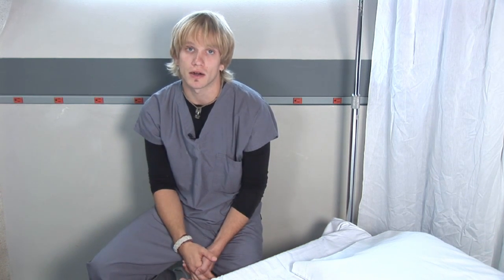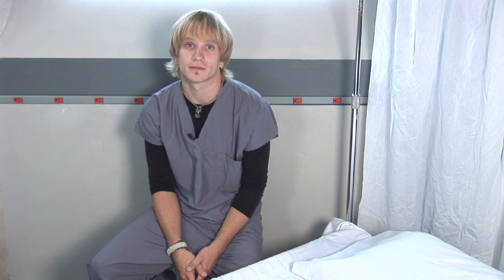Hospital Basics : How to Check Your Heart Rate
To check your heart rate, find the pules either on the side of the neck or on the wrist, press the index and middle fingers over the pulse and count the number of beats that occur during a 60-second time period. Monitor your heart rate, making sure it does not fall below 60 or above 100, with information from a board-licensed practical nurse in this free video on health care.

Bio: Dan Carlson has a degree in practical nursing and is licensed out of Minnesota. Carlson worked for many years at a nursing home and specializes in working with the handicapped.